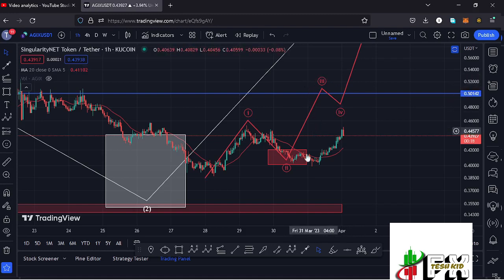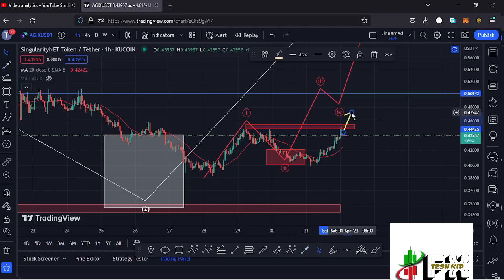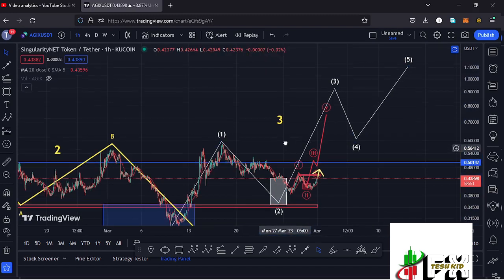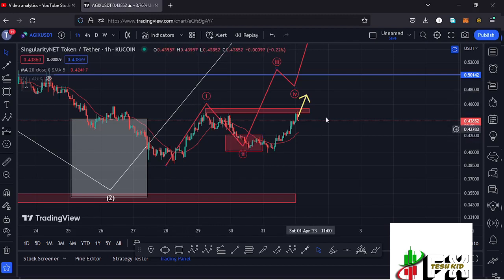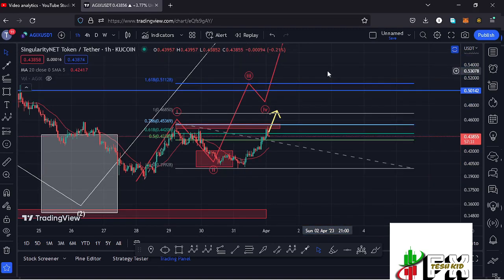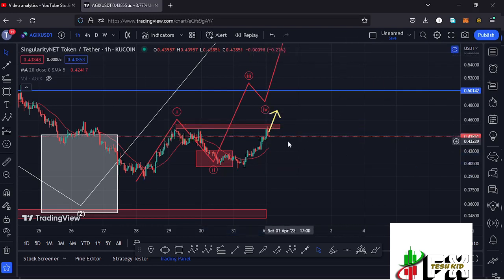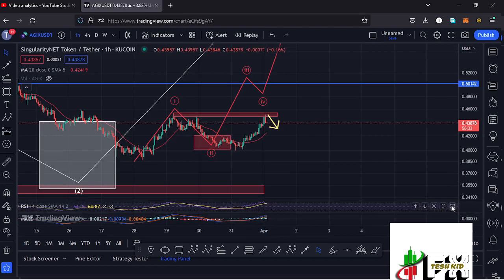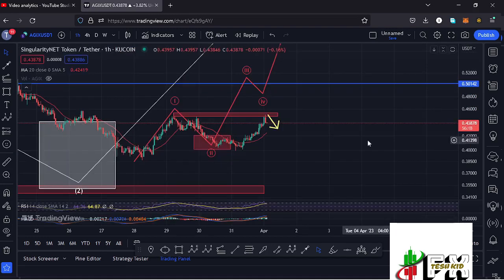🚨AGIX SHOULD I BUY NOW PRICE PREDICTION !! NEXT TARGETS